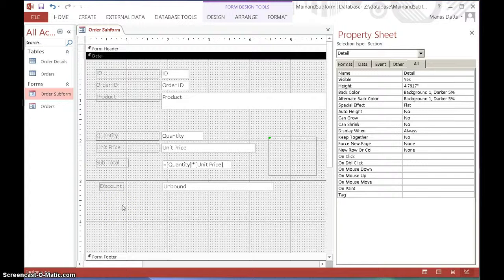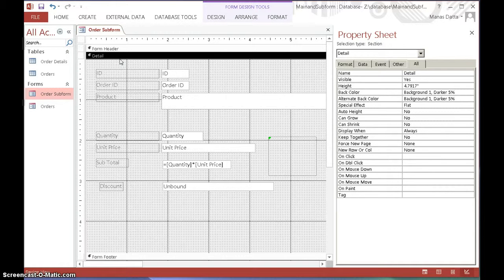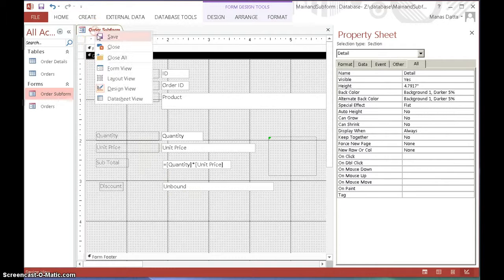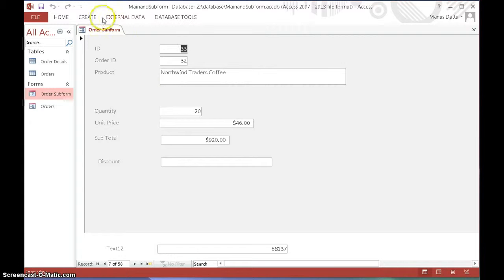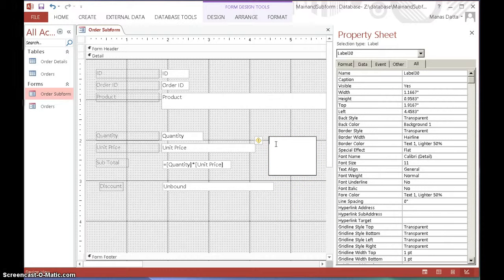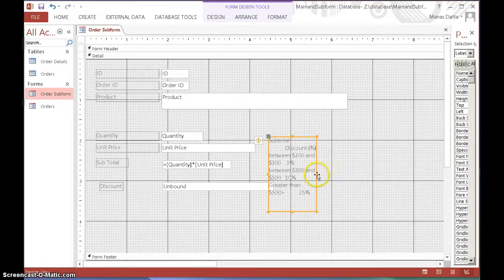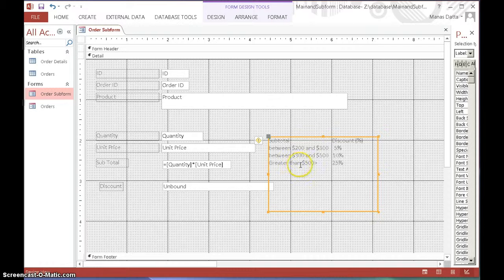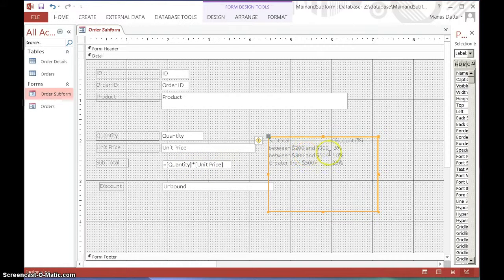Access 2013:Part 3- Nested iif () logical expressions in the discount field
This short video in Access 2013 demonstrates how to set up a value in the discount field which is evaluated against set of nested conditional expression based on the quantity and the subtotal field.